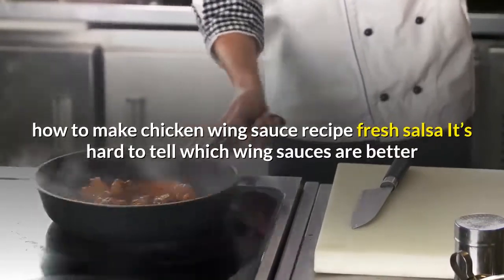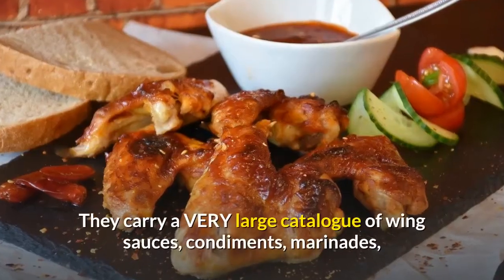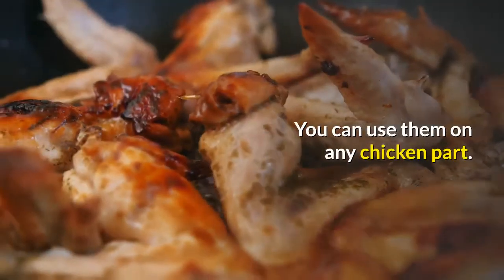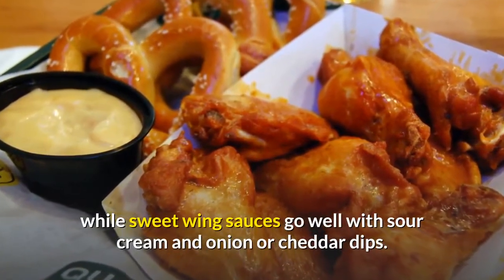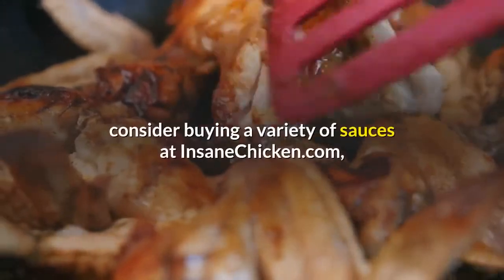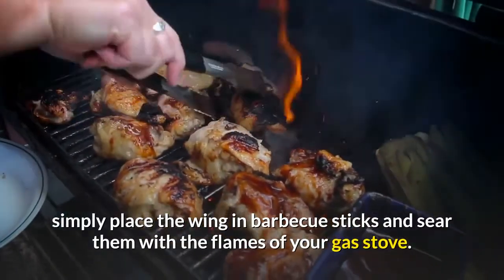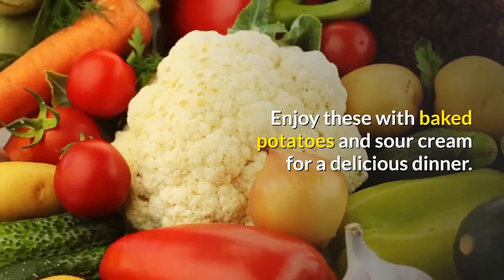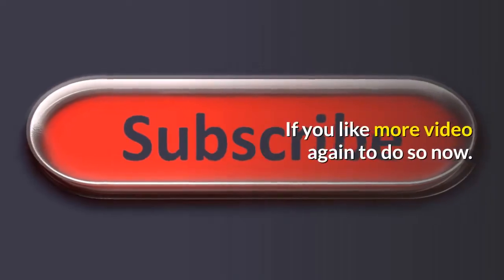HOW TO MAKE CHICKEN WING SAUCE RECIPE MIX FRESH SALSA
It’s hard to tell which wing sauces are better because we all have different tastes. Buffalo wing sauces are not hard to make at all. The original Anchor Bar Buffalo, NY wing sauce is said to only have five main ingredients. But with so many varieties already available and with such inexpensive price tags, there’s no reason to make them on your own. Buy a variety of wing sauces and try them all out I say!

More Info on Wing Sauces

If you want to have the widest selection of wing sauces, then you should go to insane chicken. They carry a very large catalogue of wing sauces, condiments, marinades, and barbecue ingredients that are hard to find in some retail outlets. The most popular brands include those coming from restaurants like Anchor Bar, home of the original Buffalo wings, and Hooters. They also carry brands that are extra hot or quite hard to find. Ordering is secure and convenient. Because most wing sauce products are inexpensive, you should try ordering a lot and stock up on this essential ingredient.

Wing sauces aren’t just useful for chicken wings you know. You can use them on any chicken part. You can even use them on ribs, pork chops and steaks. While wing sauces are typically mixed with the wings after frying, you can use wing sauces to marinate meats as well. They also make great seasonings to such viands like steak, meatloaf and various fried foods.

For the best culinary experience, consider serving your chicken wings with your choice of dip. The type of dip you should serve depends on the wing sauces used. For instance, hot wing sauce calls for blue cheese, ranch and mayo dips, while sweet wing sauces go well with sour cream and onion or cheddar dips. Also, remember that fresh salsa, pickle relish or minced tomatoes go well with any dish.

Buffalo Wings – Fun Recipe Ideas

Buffalo wings are fun to eat. Adults and children simple never tire of them! They are also very easy to make. You can fry them, bake them or grill them. You can make your own barbecue sauce or buy prepared sauces available in grocery stores. However, if you plan on making a lot of wings and feeding a lot of people, consider buying a variety of sauces at InsaneChicken.com, an online specialty sauce and condiment retailer. Below are some fun ways you can prepare wings quickly.

Wings – Coat Me Silly Ideas

Easy Wings. This dish is just perfect for those who don’t have the time to make elaborate dish preparations. Simply get your frozen wings out of the freezer and defrost them in the microwave. Afterwards, you can mix some water and the wing sauce of your choice with the wings, and boil them on the stove. After the chicken and the sauce are thoroughly cooked, simply place the wing in barbecue sticks and sear them with the flames of your gas stove. This recipe is easy and delicious.

Tender Wings – Sweet chicken barbecue that falls off the bone is simply irresistible. It’s relatively simple to make too. Just mix your favorite barbecue sauce into the chicken wings, along with paprika, brown sugar or pancake syrup. Place this in greased aluminum foil and wrap tight. Bake slowly for 3-4 hours and you’ll have mouth-watering barbecue the entire family will enjoy. Enjoy these with baked potatoes and sour cream for a delicious dinner.

Fried Wings – This is a quick barbecue recipe that tastes just as good as the grilled counter part. Coat your chicken liberally with bottled wing sauce like wing time mild wing sauce (for a slightly hot taste), or Jim Beam Wing Sauce (for really hot), or Spontaneous Combustion Chicken Wing Sauce (for are you crazy hotness). Then in a non-stick pan, melt two sticks of butter and add half a cup of olive oil. Fry your wings until brown. This goes well with cucumber salad or some great tasting salsa! If you like more video again to do so now.